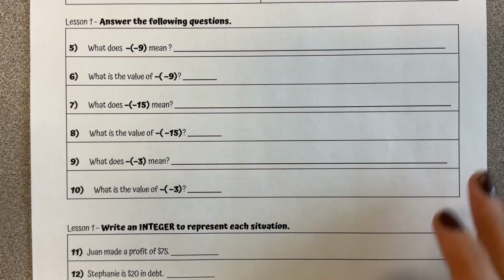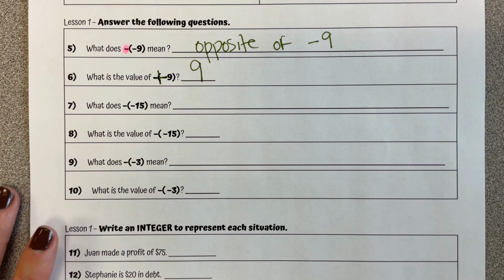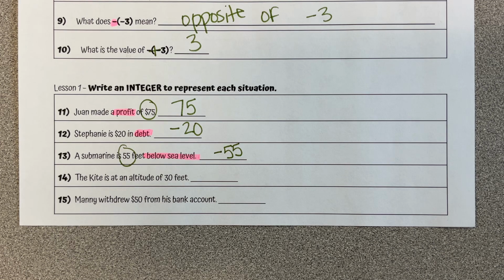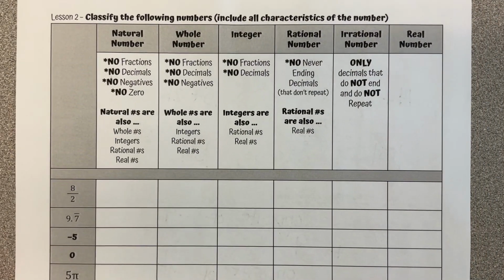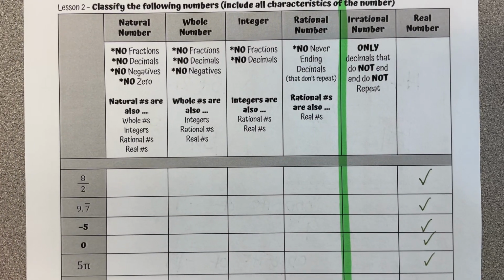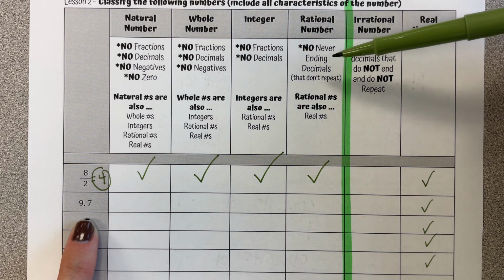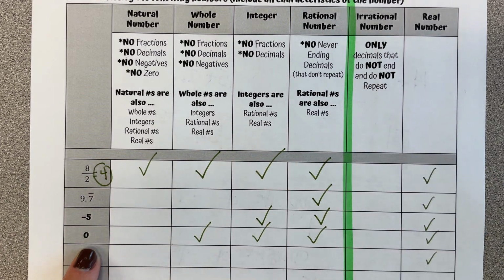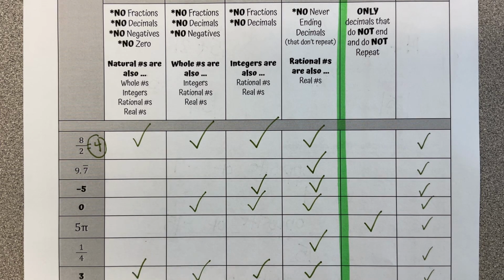CCSS7 - U3 - L1&2 - RETEACH